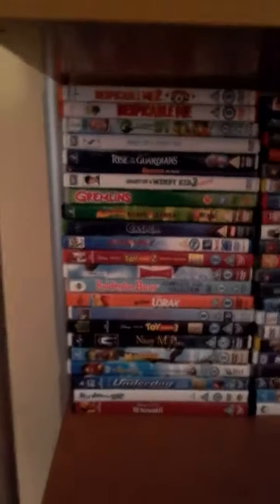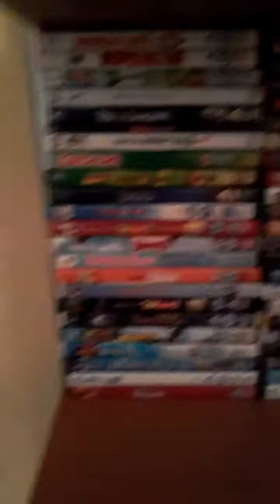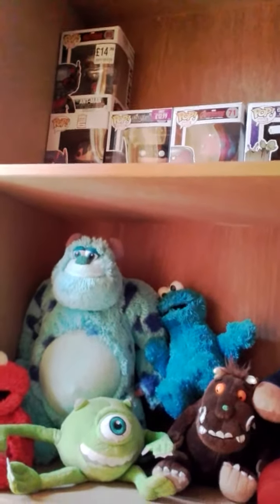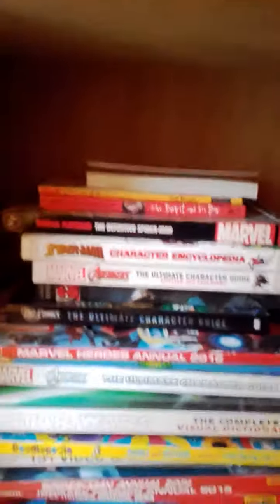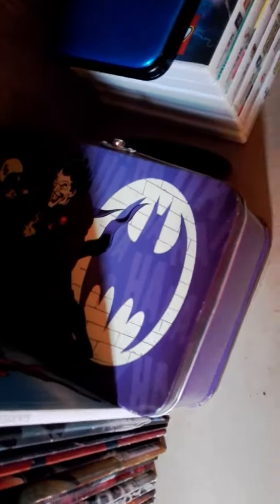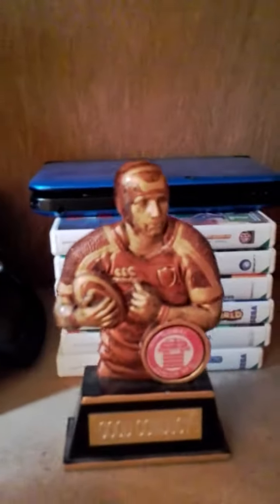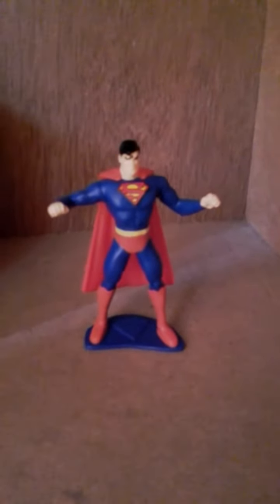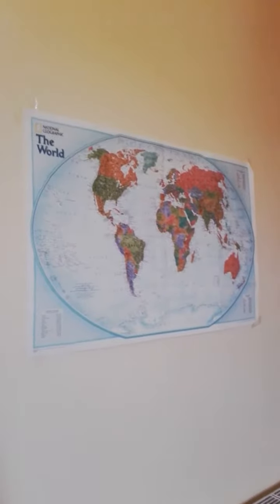My Room Tour